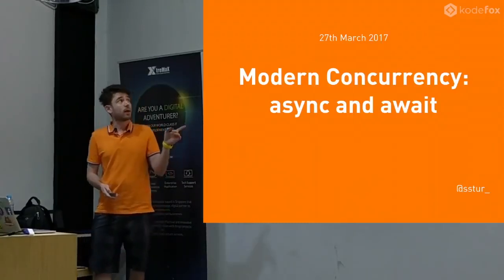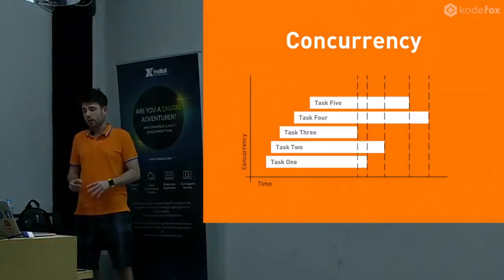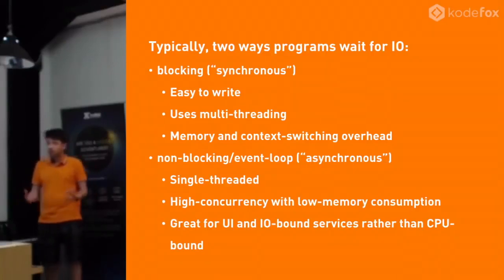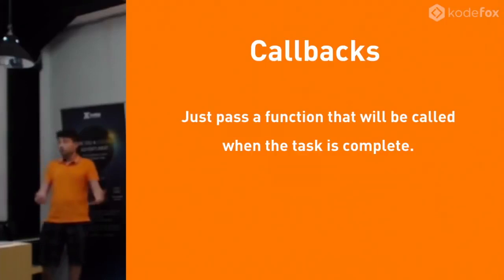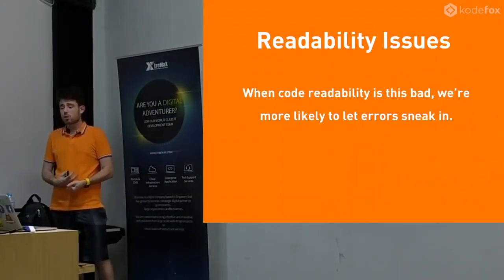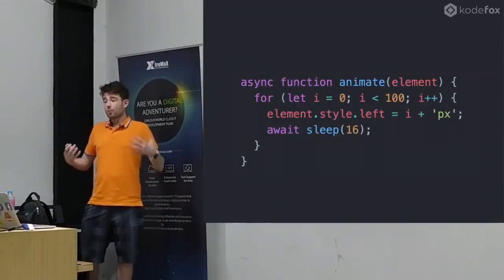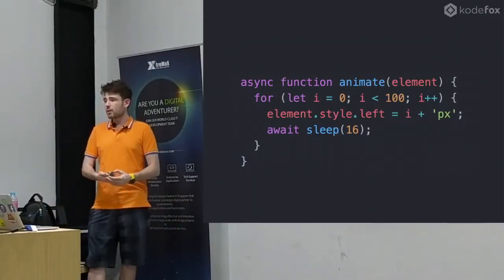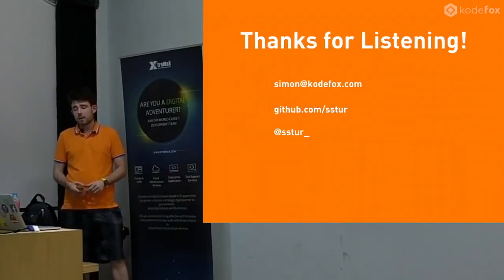Async Await Modern Concurrency In JavaScript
In case you missed it, Node now supports async/await out of the box since version 7.6. If you haven’t tried it yet, here are a bunch of reasons with examples why you should adopt it immediately and never look back.

EVENT: BandungJS 2017